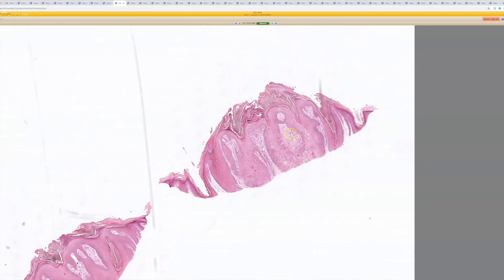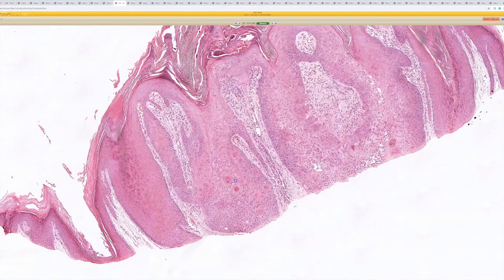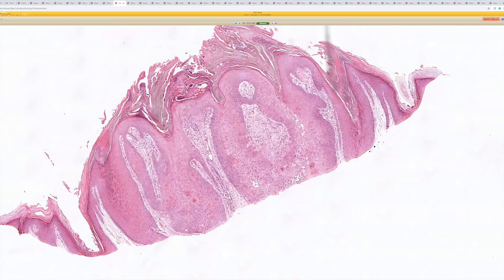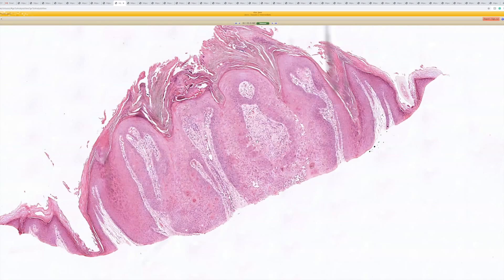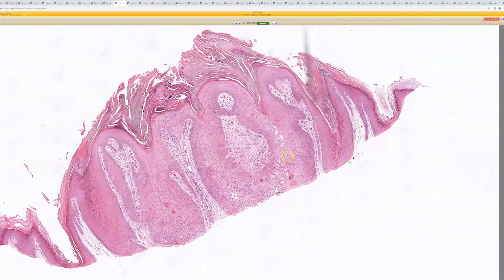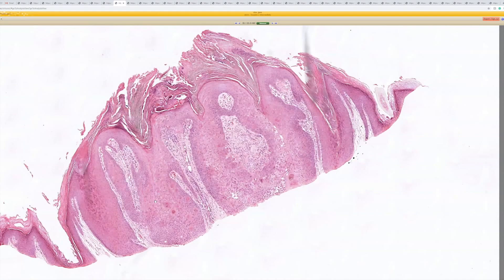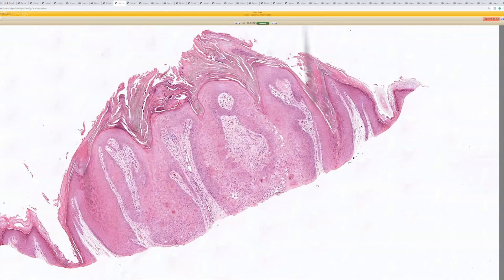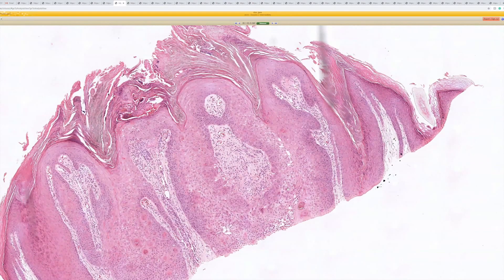Inverted Follicular Keratosis (IFK): 5-Minute Pathology Pearls